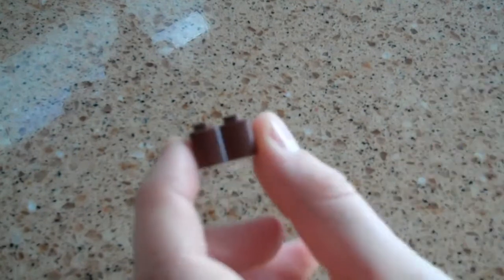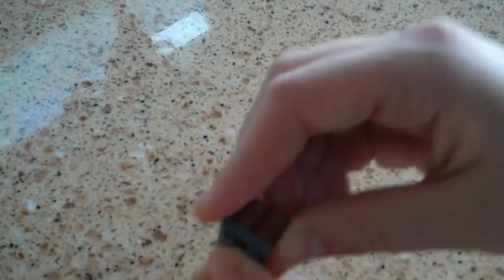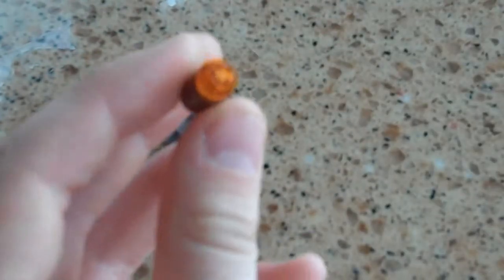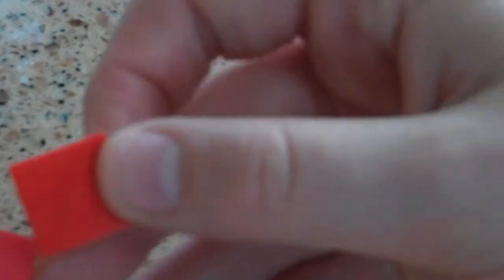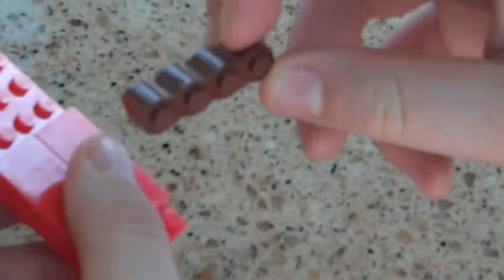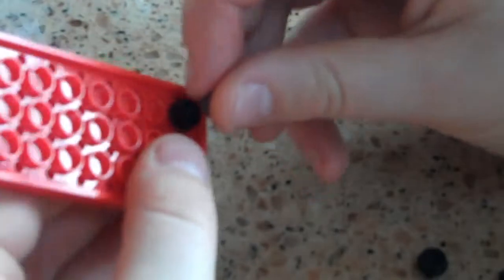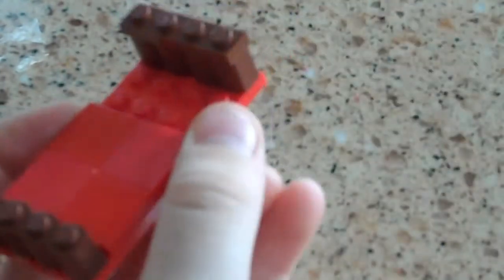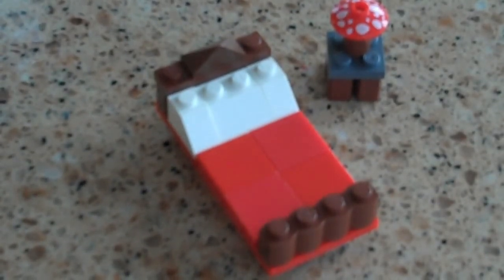Happy Holidays, how to make a Lego bed set